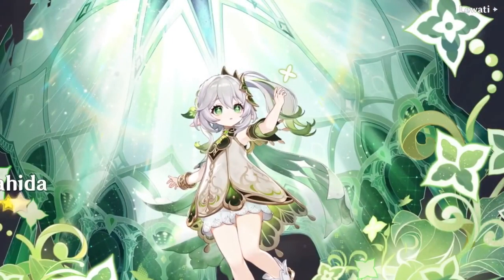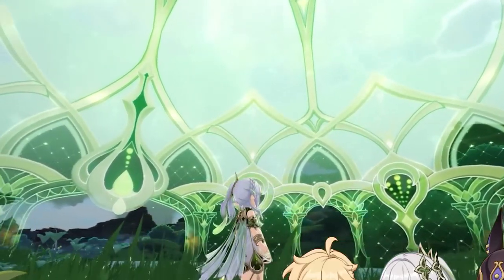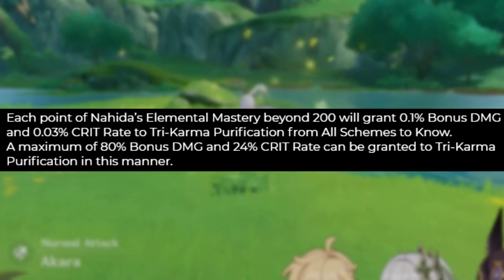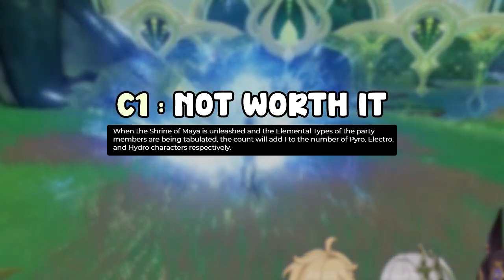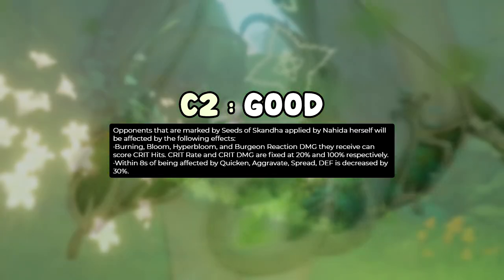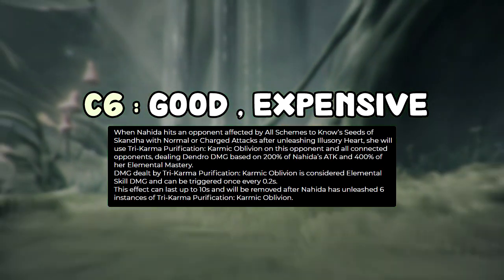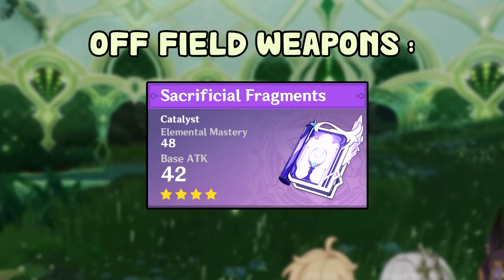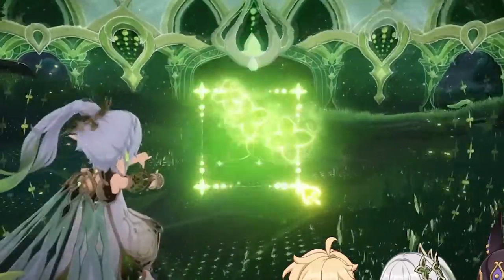Nahida On-Field & Off-Field Support & Driver Build & Guide | Genshin impact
in this video i will show you guys a guide on how to build nahida as an on field and off field sub dps or main dps or driver or support and em buffer
i will include all of her options and builds including f2p options

0:00 Talents & Skills
2:56 Roles
3:16 Talents priorities
3:53 Constellations
7:12 Weapons
10:48 Artifacts sets
12:57 Artifacts stats
15:54 Team comps